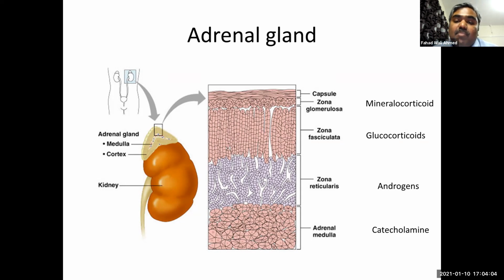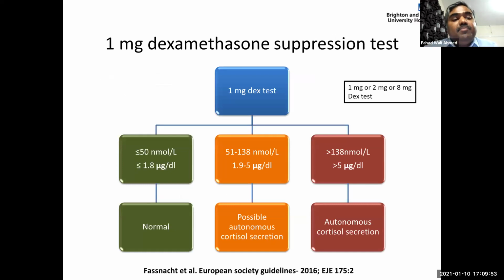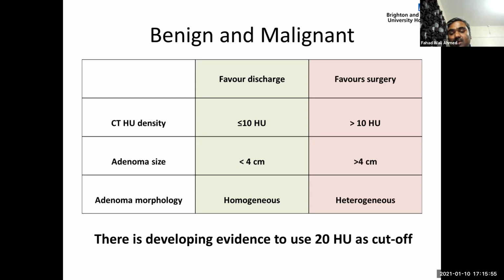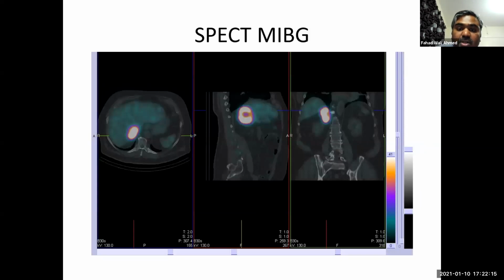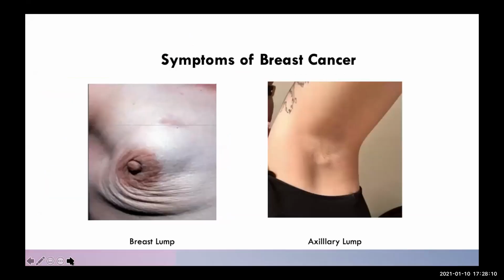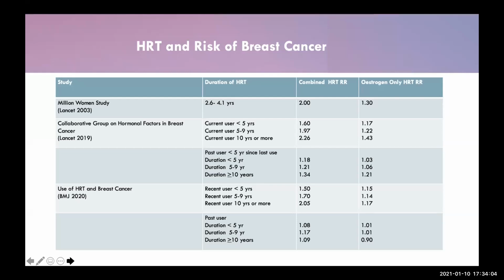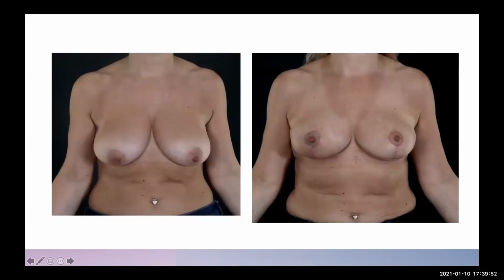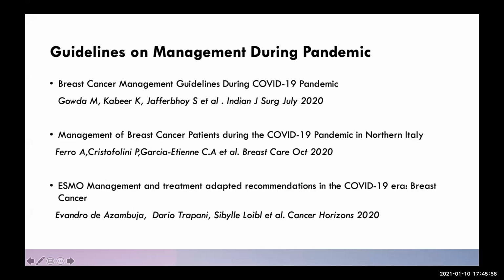GME CPD Webinar January 2021